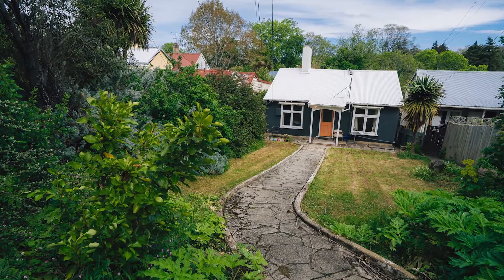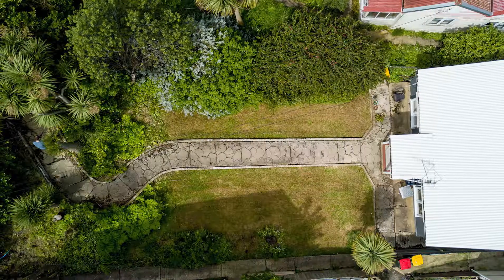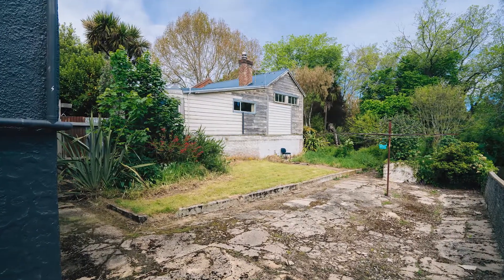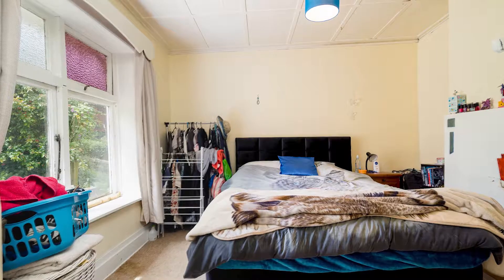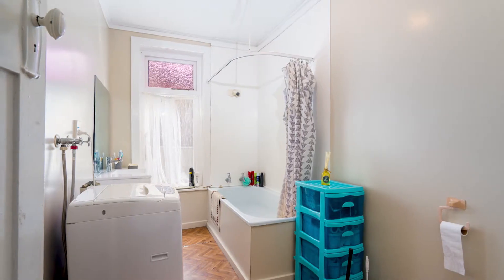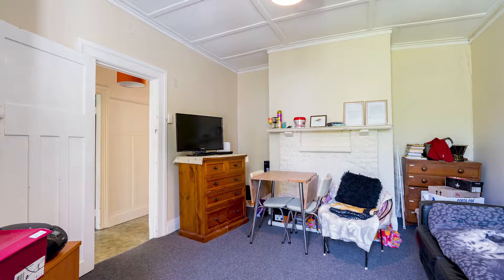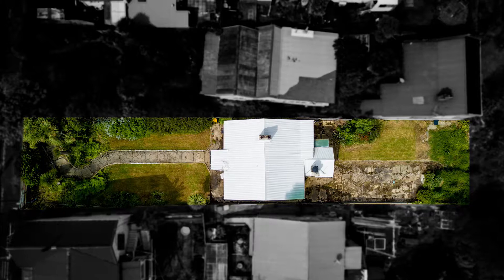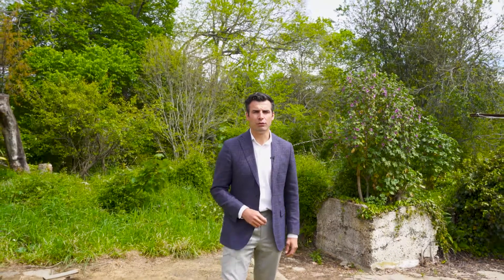Just Listed - 89 Russell Street, Central Dunedin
Inner City Development Opportunity

- Prime Location
- Currently Zoned R4
- Currently Rented at $320 pw (until Dec 2019)
- Three Good Sized Bedrooms

LIKE WHAT YOU SEE AND WANT TO KNOW MORE? Access all the information, by copying the link into your browser